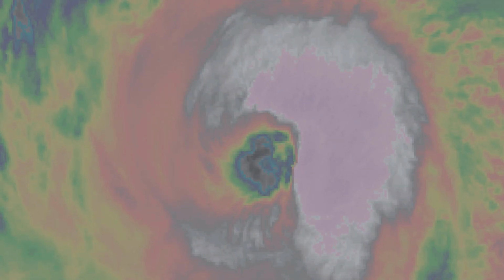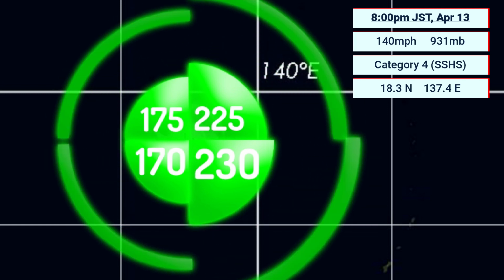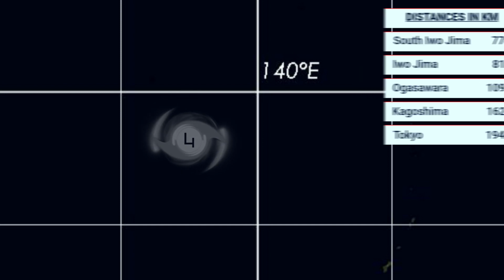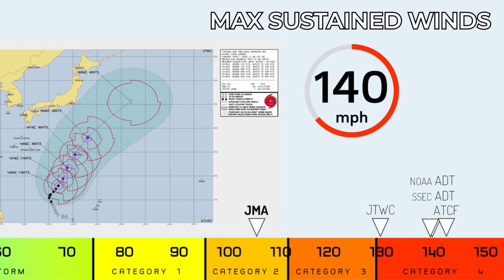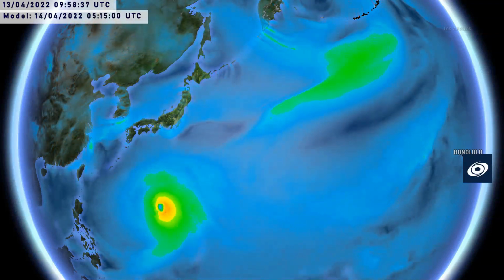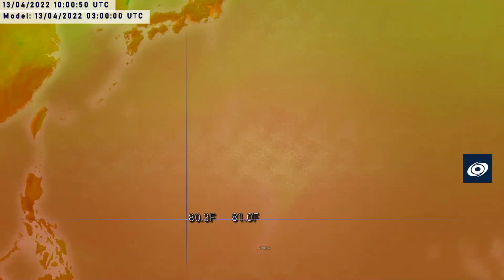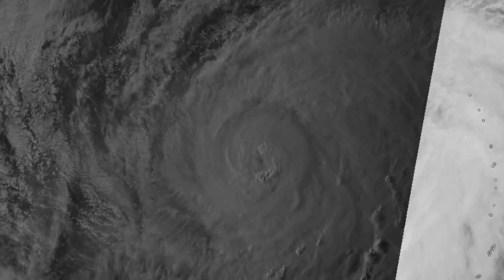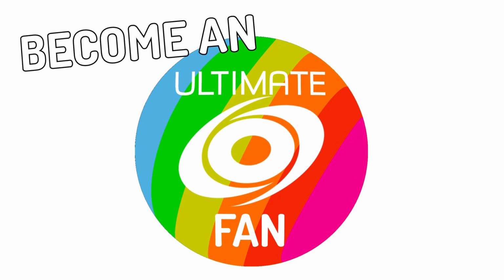Category 4 Typhoon Malakas still strengthening - Update 4, 8pm JST April 13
Typhoon Malakas is looking very impressive in the Western Pacific this evening, and attained Category 4 status earlier on in the day. The storm exhibits a clear eye and powerful cloud tops in the northeastern eyewall, although the southwestern side is lacking somewhat.

The typhoon is primarily a threat to the Ogasawara islands of Japan, who typically receive several typhoon impacts per year. However, this early season threat must be taken seriously as it powers off towards the northeast. Malakas is expected to weaken substantially after it passes the islands, and turn post tropical well to the east of the main islands of Japan.

Eventually, the remnants of Malakas will reach Alaska next week.